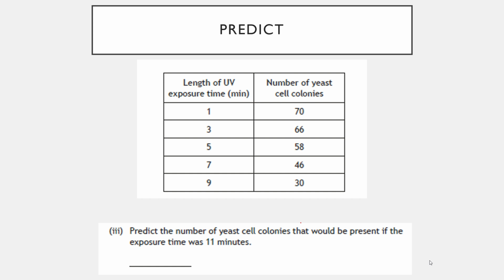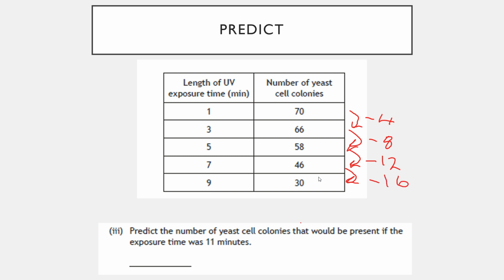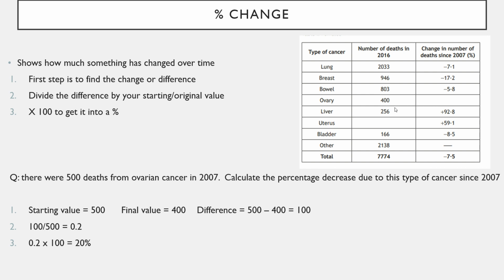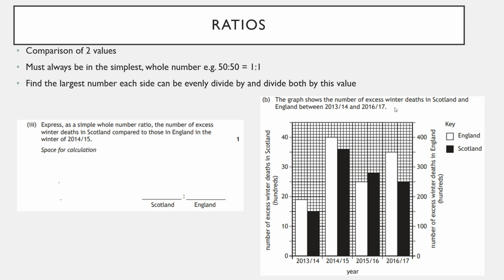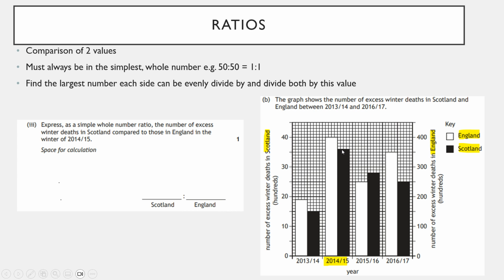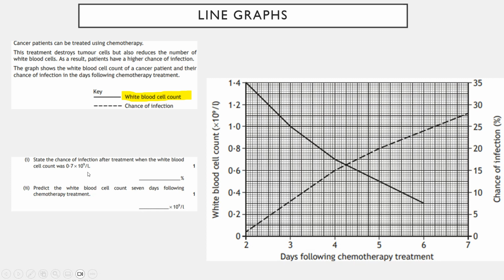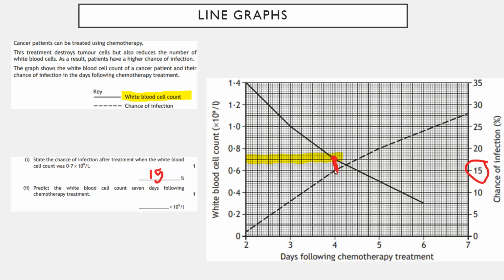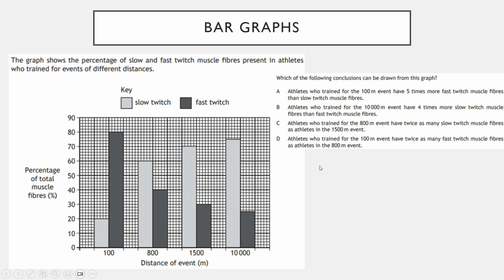Problem Solving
covers some of the key problem solving areas that come in higher human biology such as line graphs, bar graphs, making predictions, percentage change and ratios